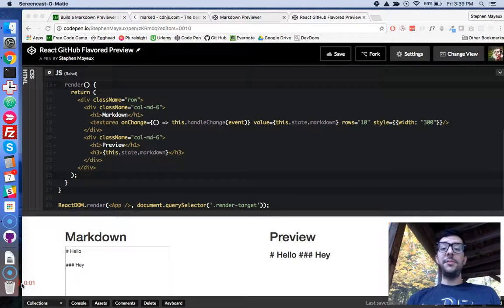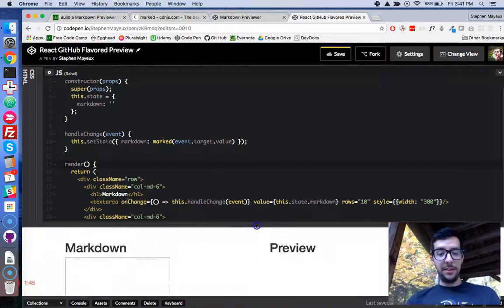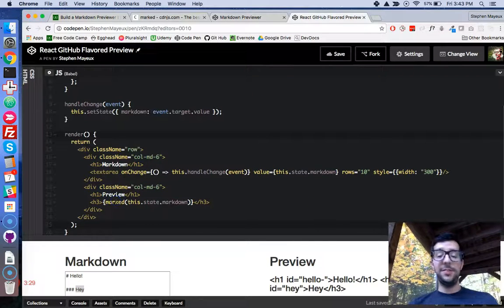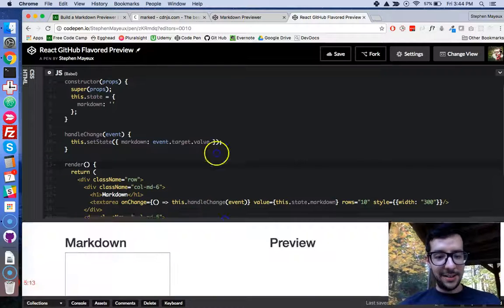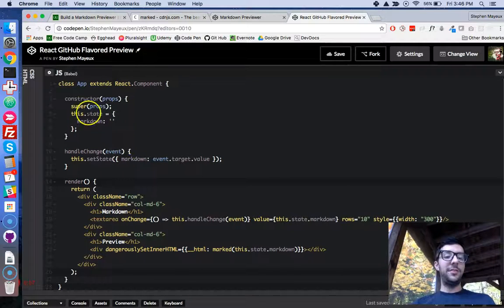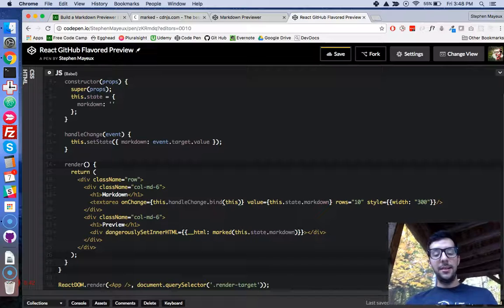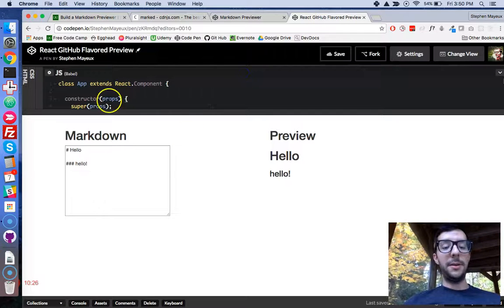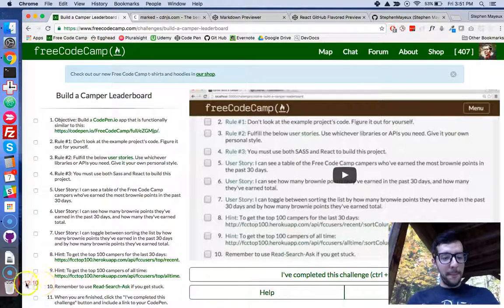React Project 1 - Conclusion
In this video series, I build the Markdown Previewer with Sass and React, one of the challenges needed to complete the Data Visualization Certificate at Free Code Camp.